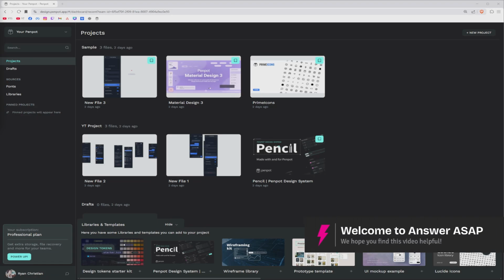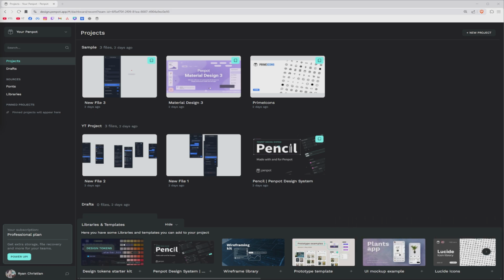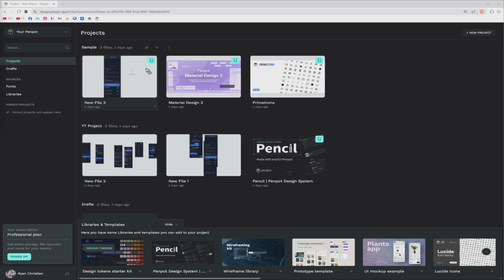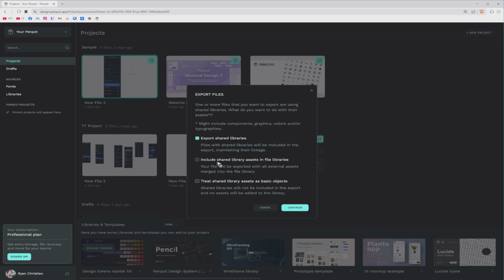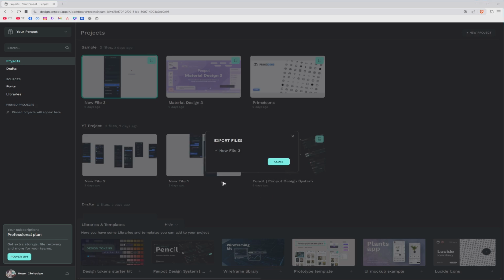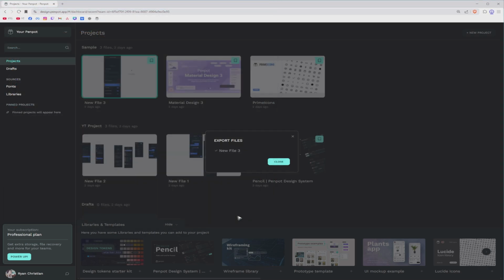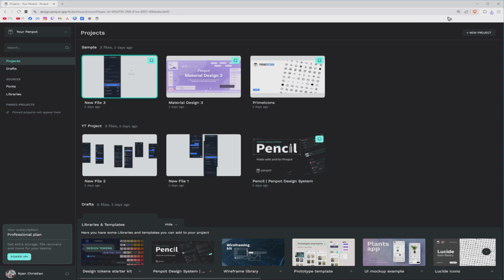How to EXPORT in Penpot (Step by Step)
Discover how to export your designs from Penpot in various formats to use them across different platforms or share with your team. Please consider liking the video and letting us know if you have any comments, ideas or questions, we really appreciate any feedback! We have plenty of other tutorials on our channel so come and see if we can help you with anything else :)